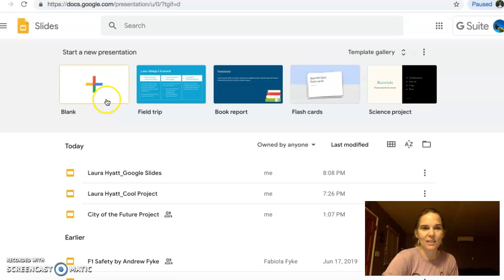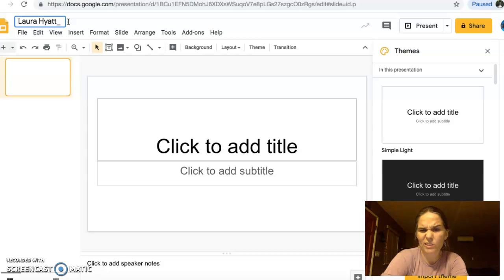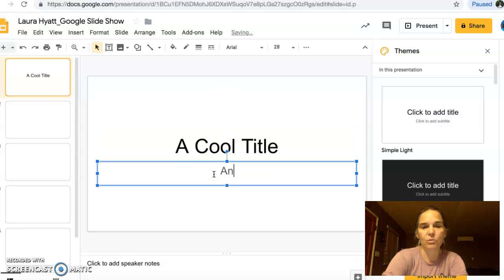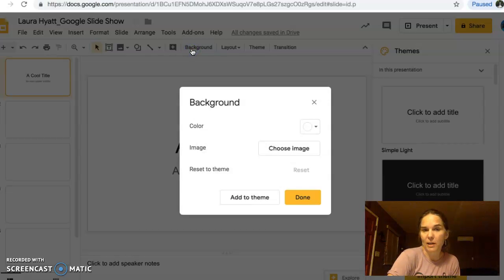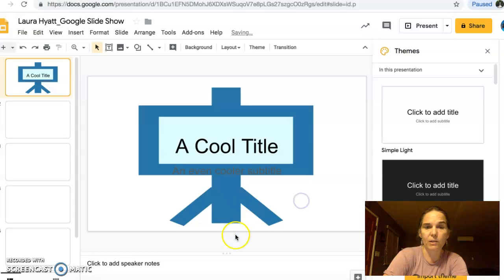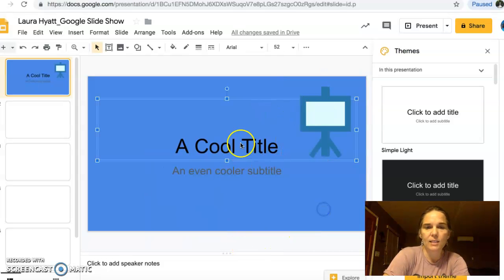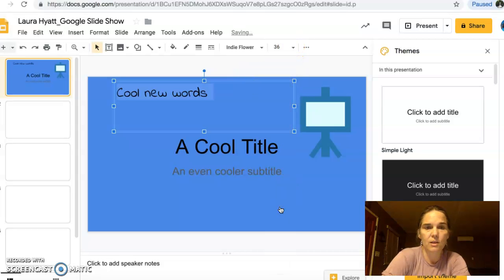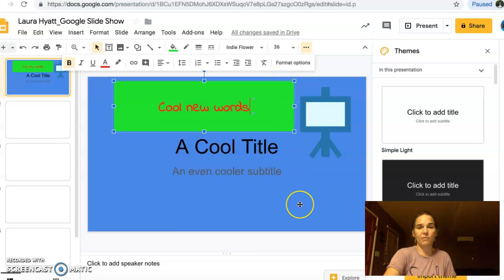Google Slide Shows